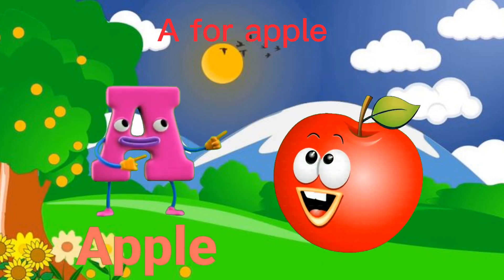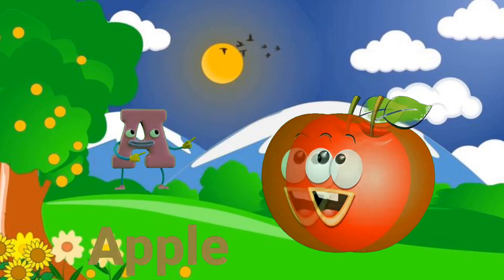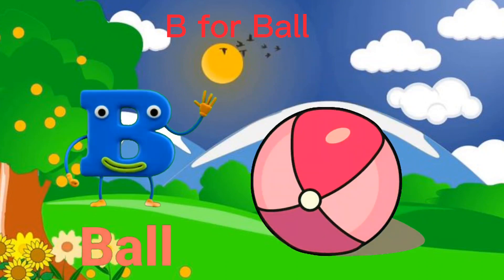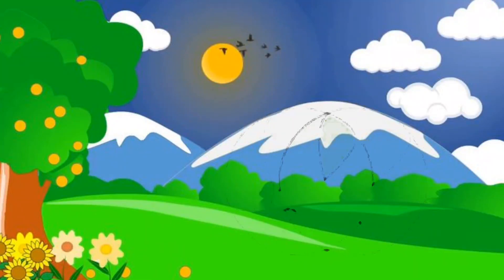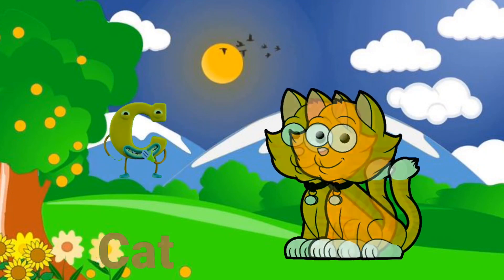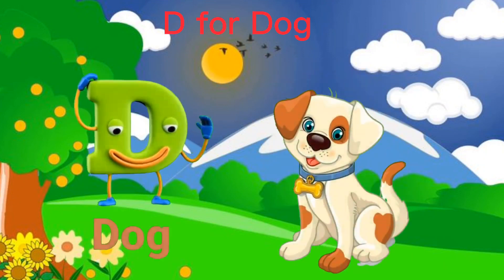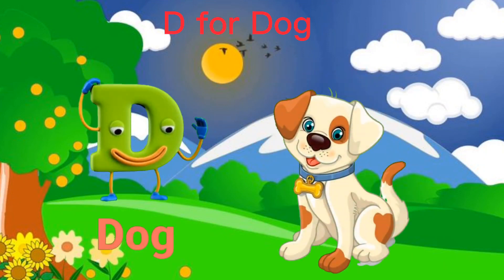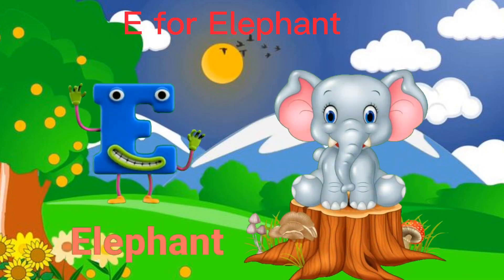abcd | a for apple b for ball | Learn Alphabets with children voice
Numbers | Numbers song | Learn Numbers with sound - Phonics song

welcome to B BabyTv- Nursery rhymes

Numbers songs, numbers songs for children
Learn with numbers, learn numbers with Phonics song, 1 to 10 numbers songs
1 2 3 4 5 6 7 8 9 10
Nursery rhymes.
abc , apple, nursery rhymes for kids video
abc song Phonics song with children voice
nursery class song
kids video
baby learning video, education, baby video

phonics song, abc song, children voice, kids song
. Nursery rhymes for kids show
Baby video, apple, ball, dog, cat, nursery rhymes with word
1 2 3 phonics song with children voice,
ABC alphabet song for Children must watch